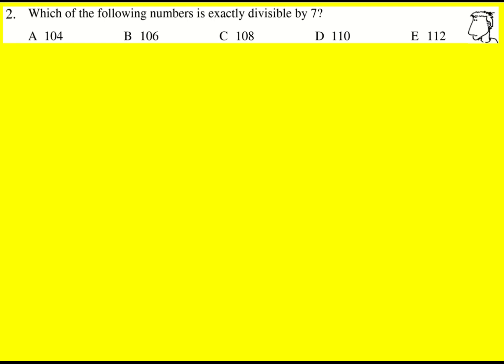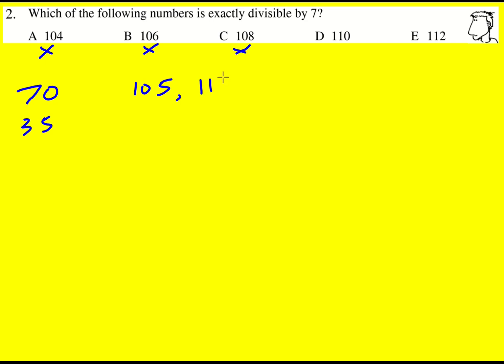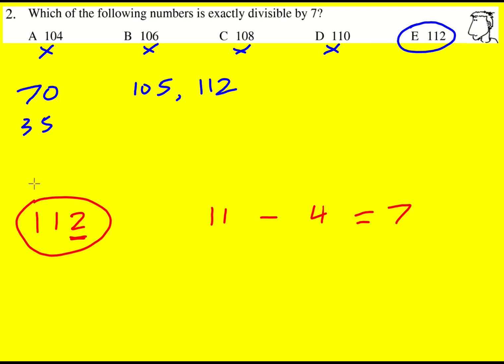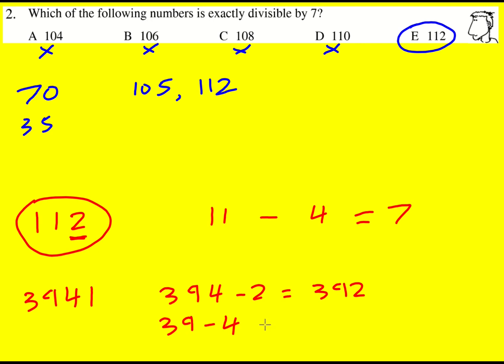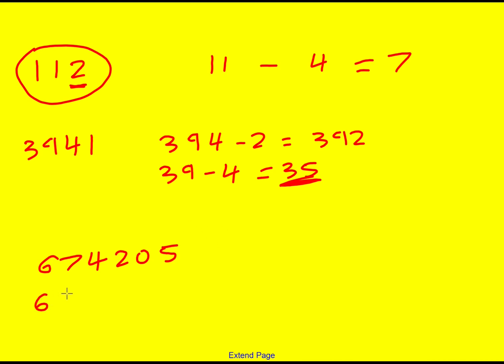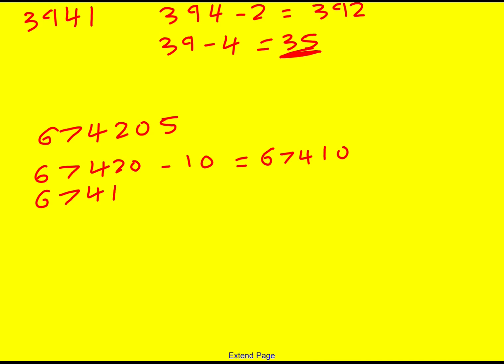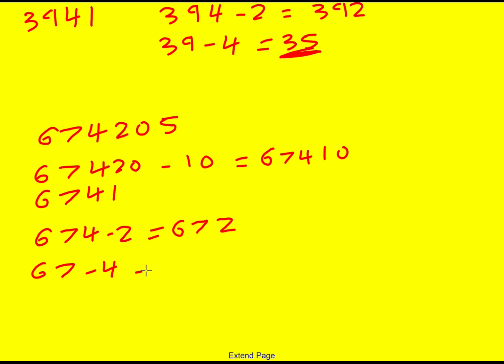JMC 2004 q2 (UKMT Junior Maths Challenge)